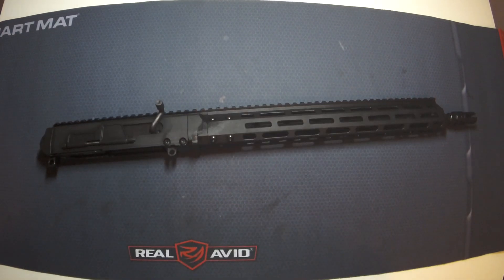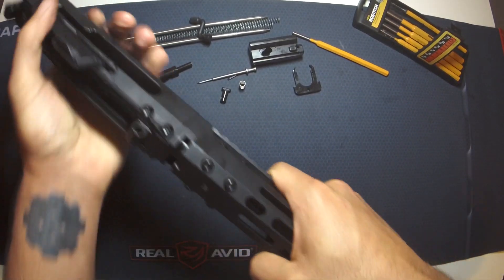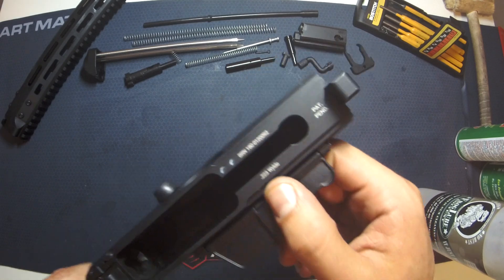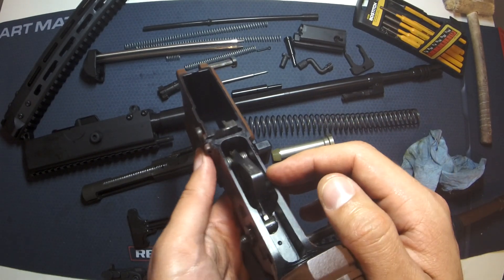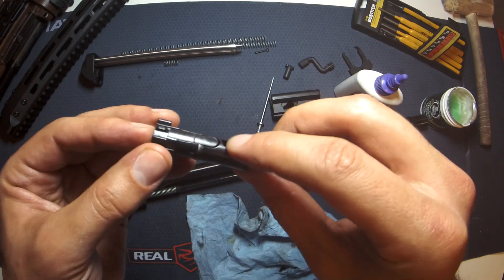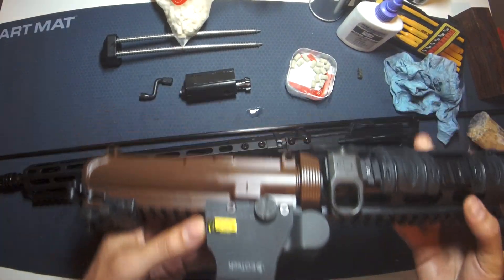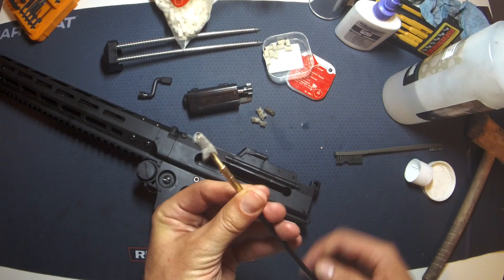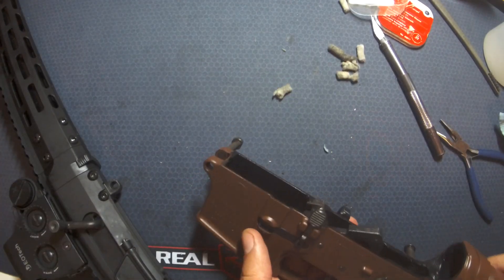Installing a BRN 180 upper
Just got a BRN 180 upper. Here I clean it up and install it on an AR lower.